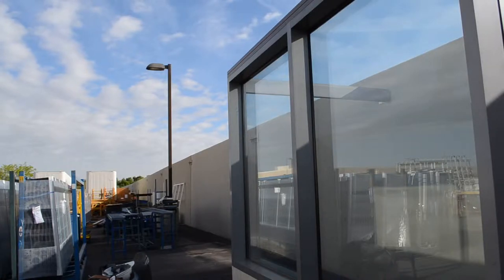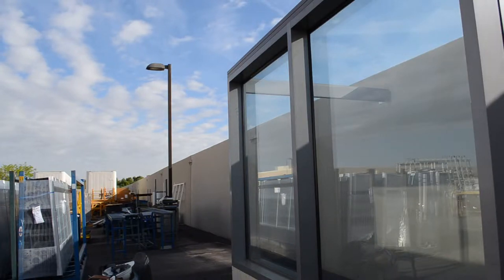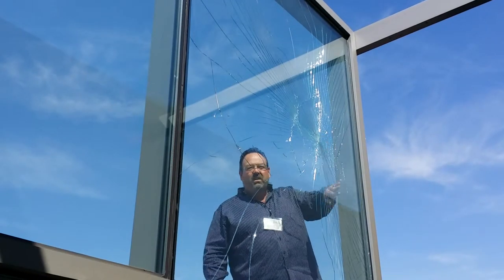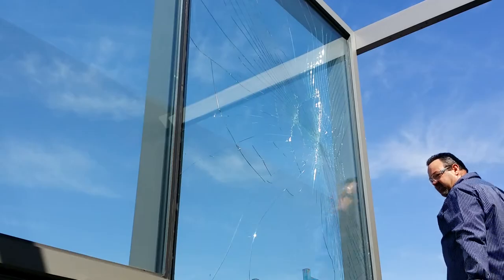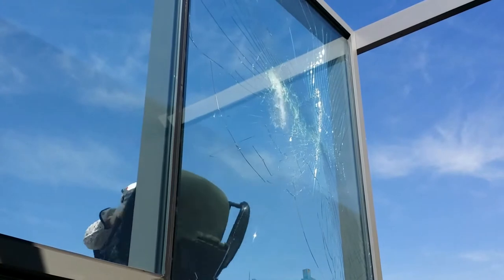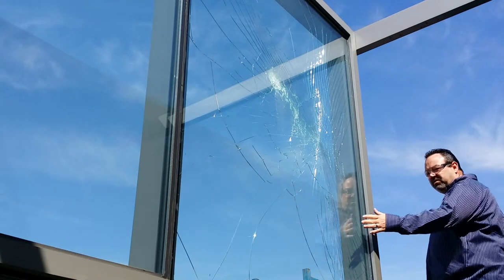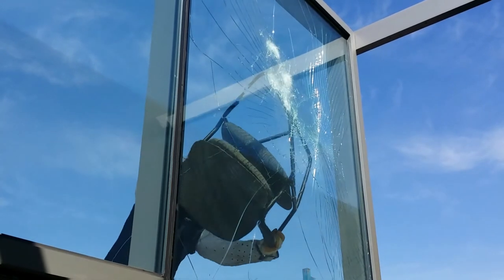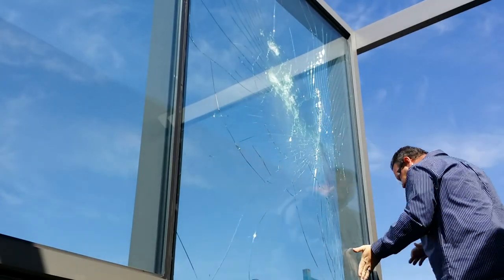UHS - Quail Run - Impact Film Mock-up Testing